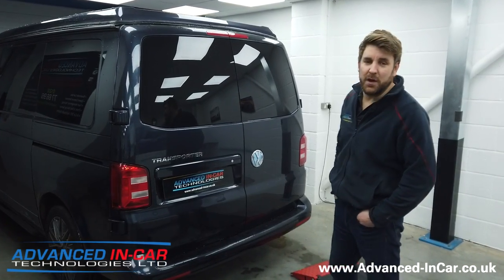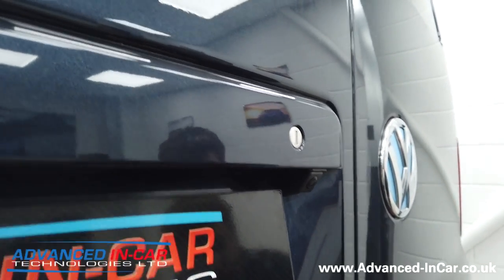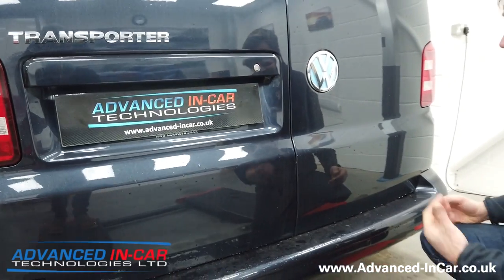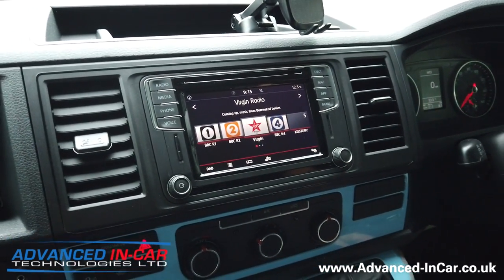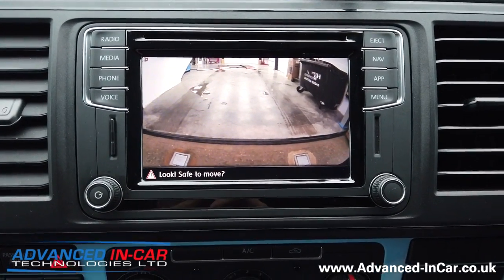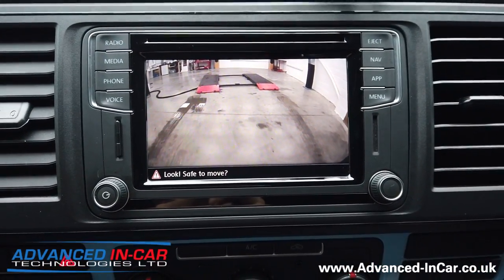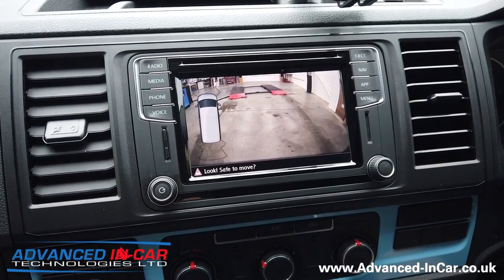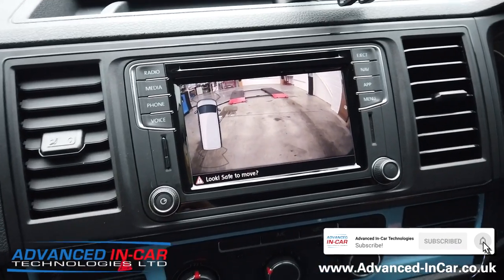Volkswagen Transporter T6 Aftermarket Reversing Camera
Not Everybody Has The Budget For A Genuine VW Reversing Camera. In Today's Video We Install An Aftermarket One & Show It Looks!

We're always a massive advocate of fitting Genuine Volkswagen Equipment but sometimes not everybody has the budget for this but still wants an integrated camera into their factory system.

In this video we go over a Pretty Cool Wedge Type Camera installed into this VW Transporter T6 with Barn Doors and how it looks on the Factory Fitted VW Discover Navigation.

If you would like to get something like this installed in your Volkswagen Transporter then please get in touch